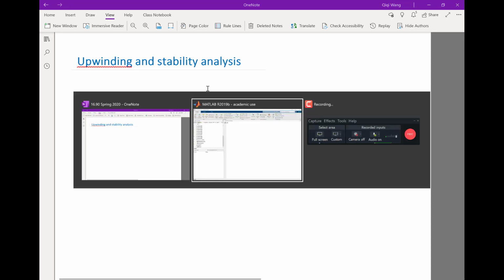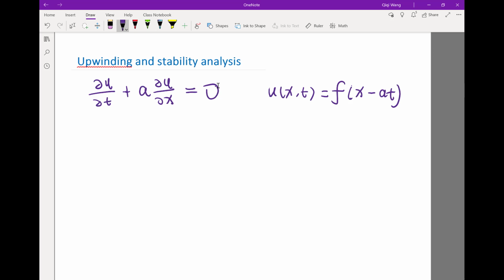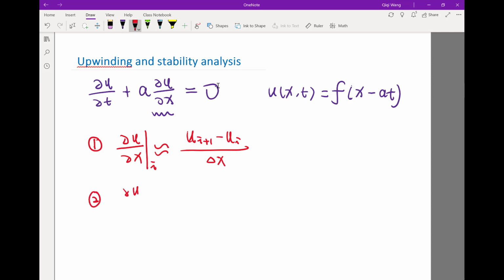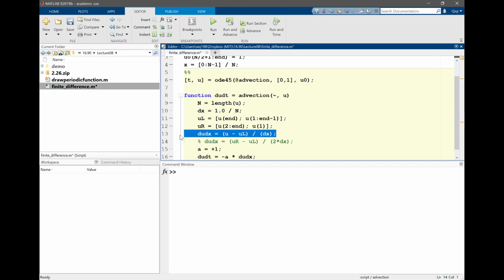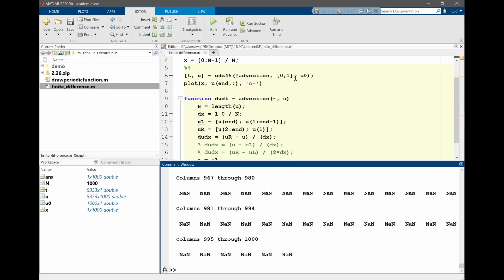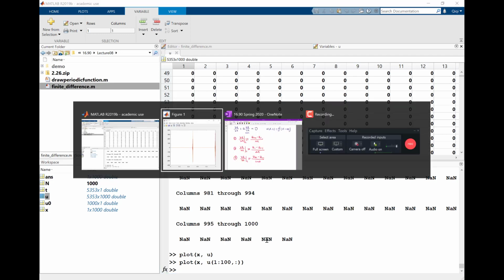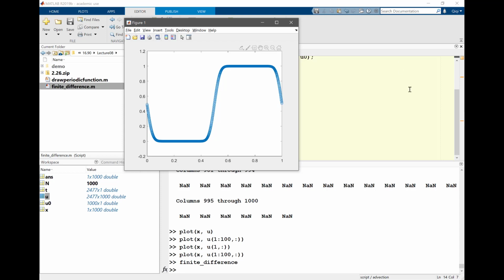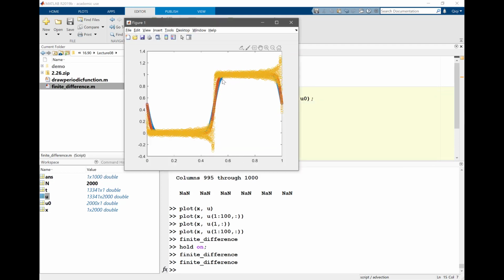Lecture7.1. Instability of upwinding schemes